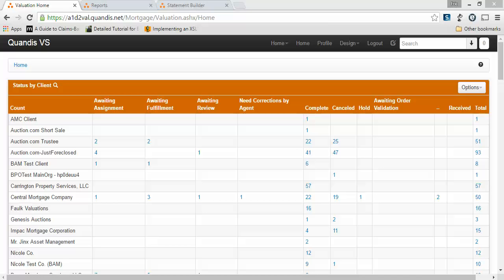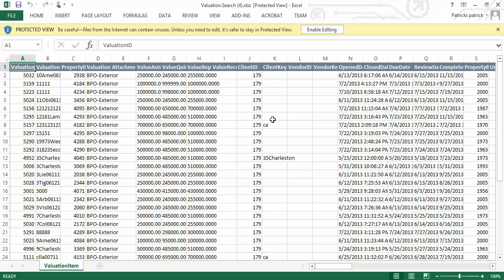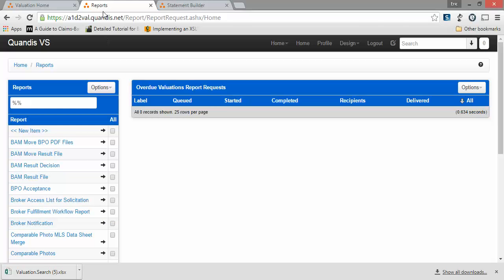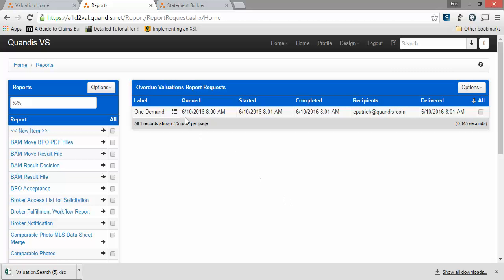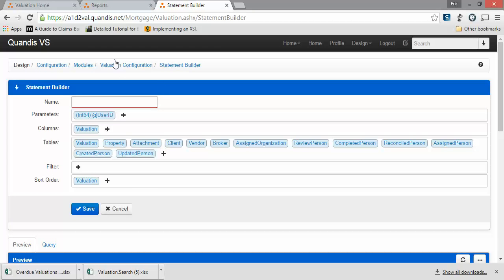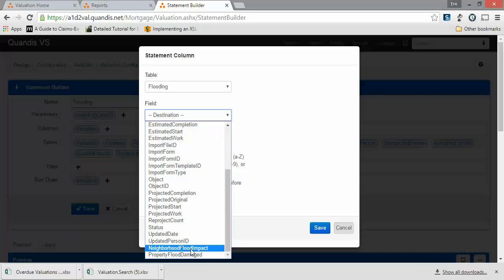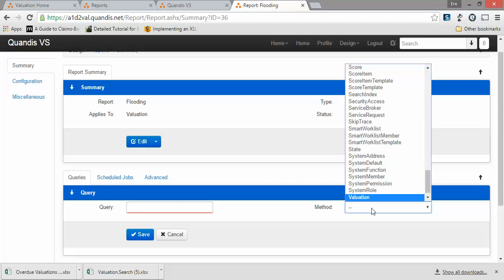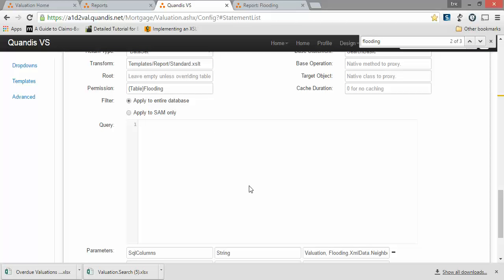QVS Reporting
See how to get data out of QVS, including exporting panels to Excel, scheduling reports, delivery via email, and creating new reports using a GUI designer.